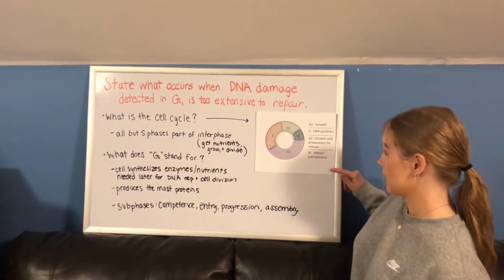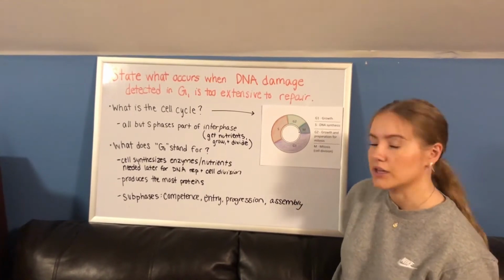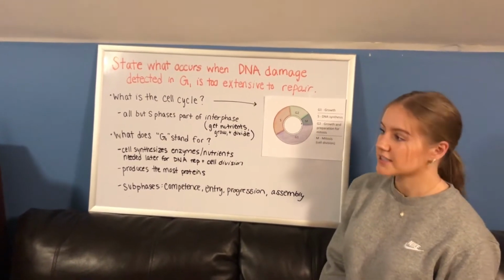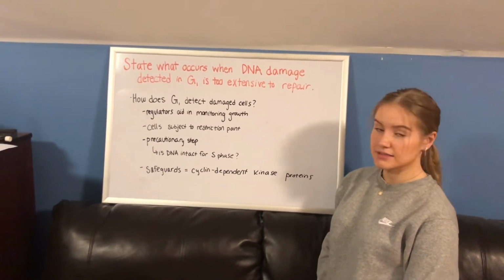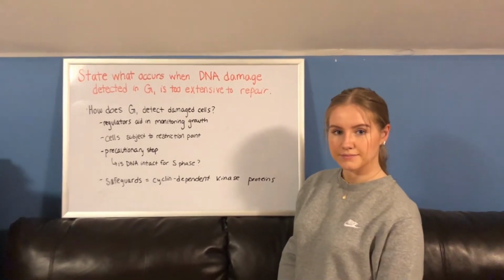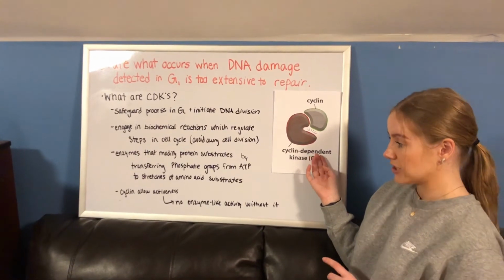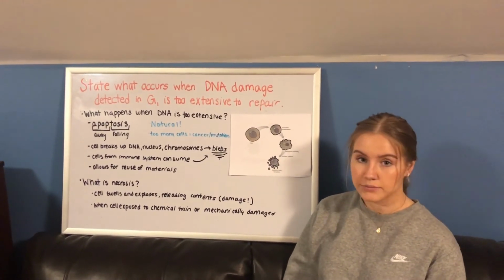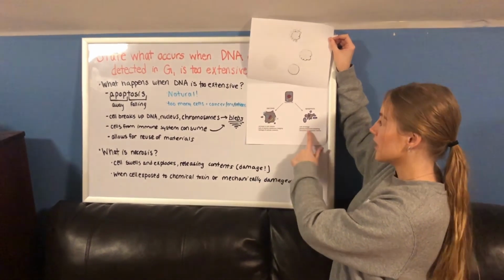What Happens When DNA Damage is Too Extensive? (BIOS 041)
I discuss the cell cycle, specifically focusing on the G1 phase. I then discuss CDK's and the role they play. Finally, apoptosis versus necrosis.